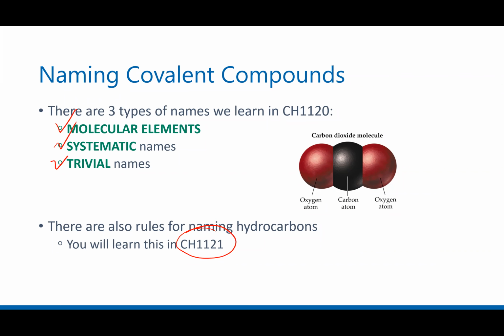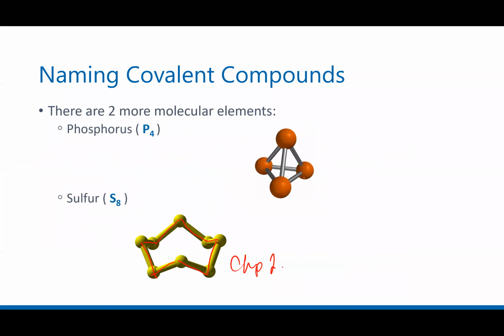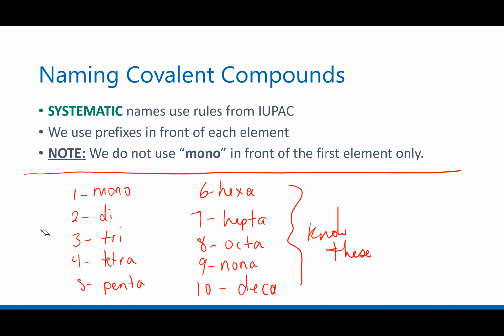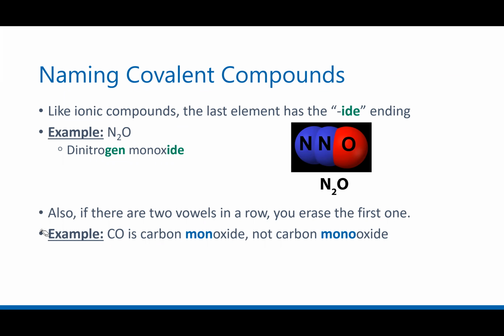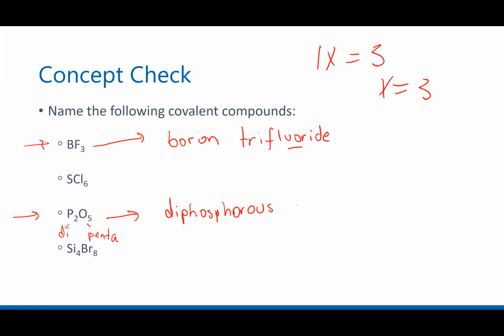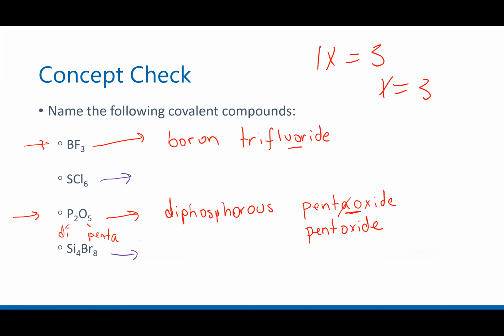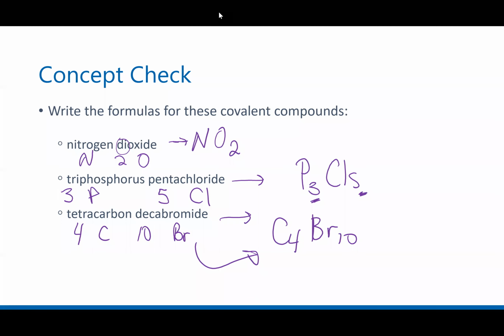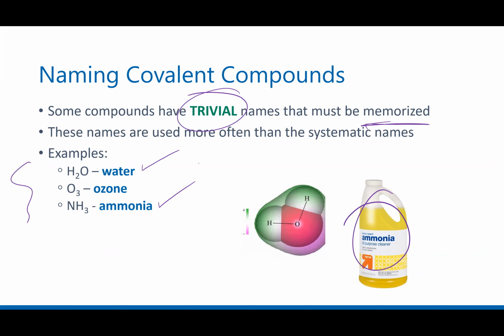CH1120 - Week 8, Lecture 1